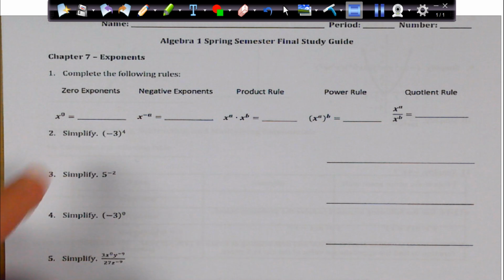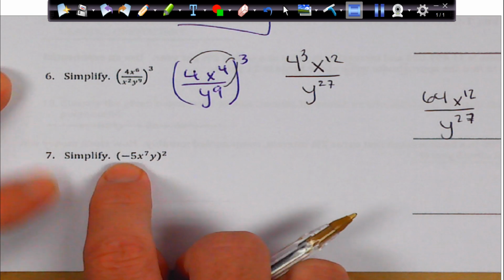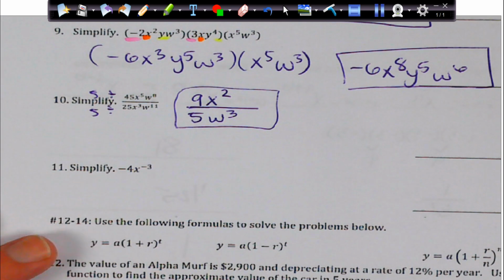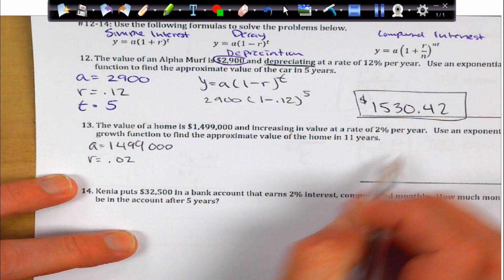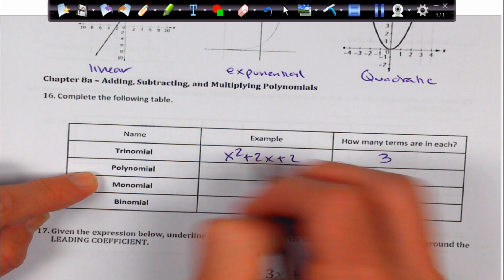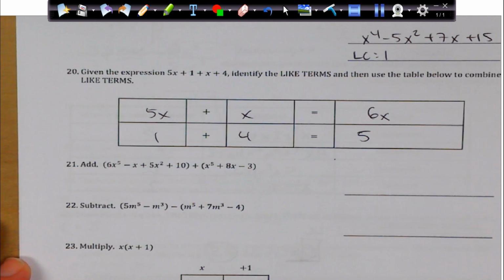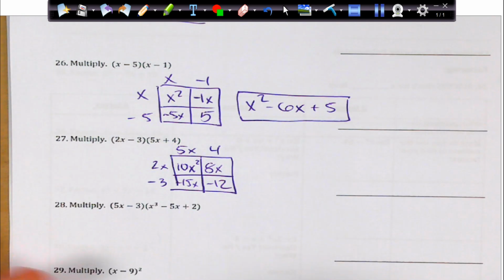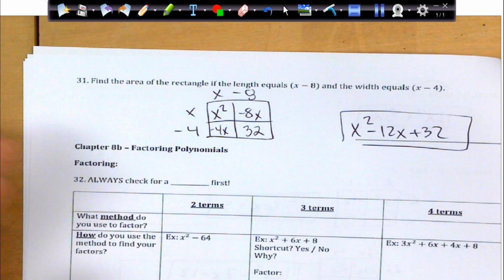Spring Study Guide 2023 Alg Part 1